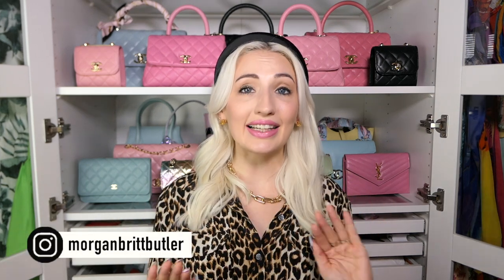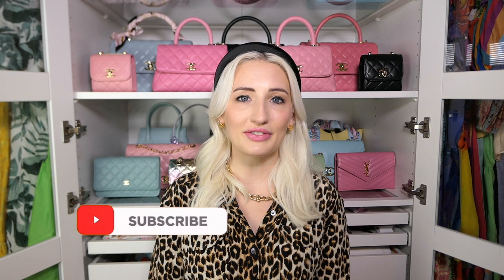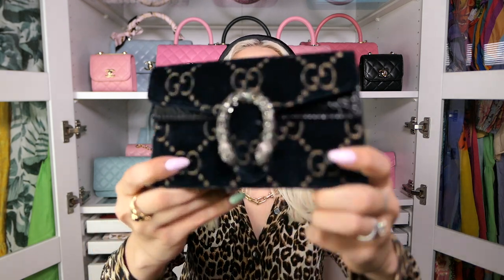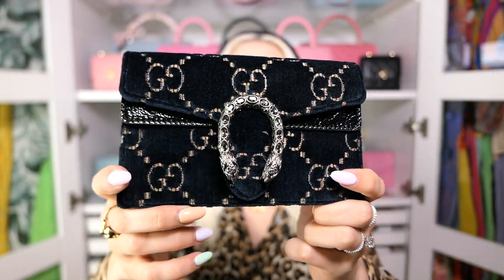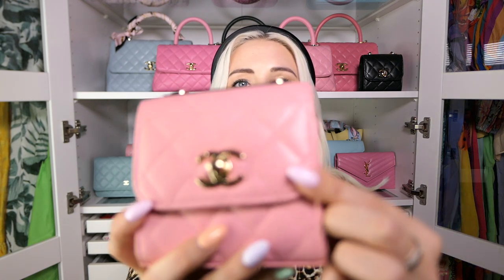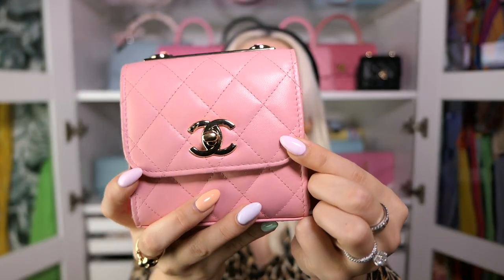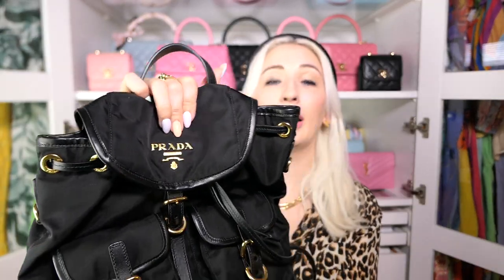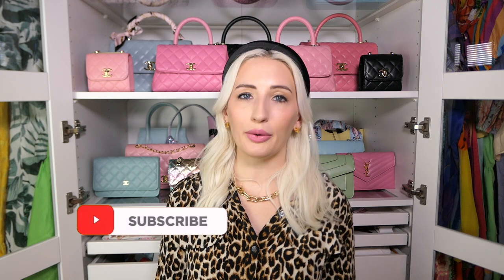MY 10 LEAST USED DESIGNER BAGS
Hi Loves! I'm getting into the bags I use the least in my collection and why. I share some pros and cons of each style and talk through if i recommend the bag or not.
xx Morgan

Bags shown that I could find:

Gucci supermini dionysus (current collection)
preloved (color like mine)

Preloved chanel trendy cc clutch options

Gucci Ken Scott collection preloved current options

Gucci Horsebit 1955 size I recommend more

Chanel Cambon tote preloved options

Prada backpack new

Prada backpack preloved options

Jacquemus like mine

Bvlgari serpenti preloved options

Preloved saddle bag options

Valentino rockstud mini tote preloved options

Filming Equipment

Music